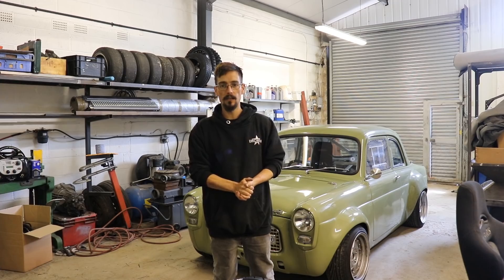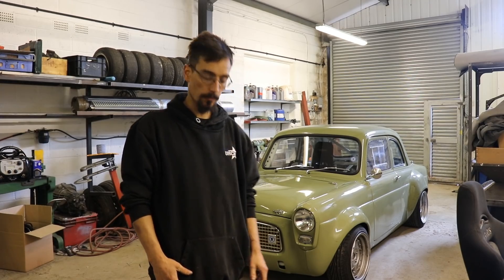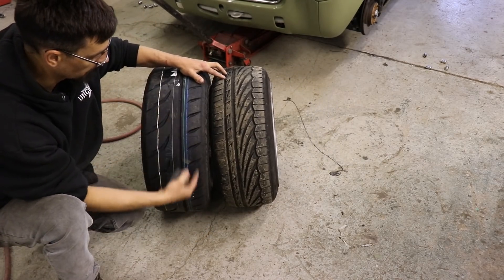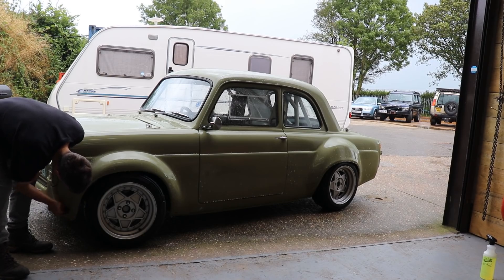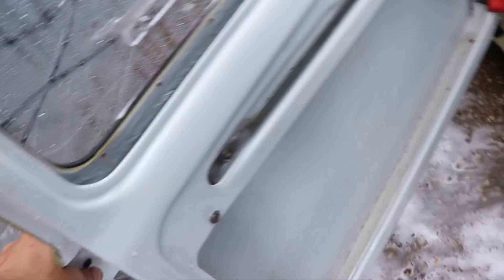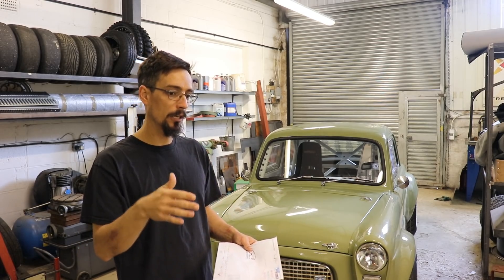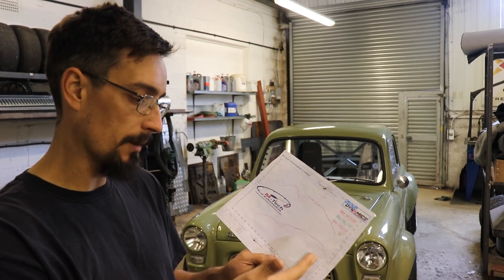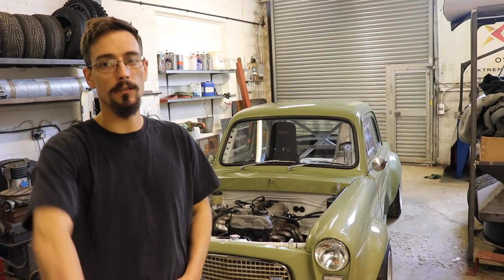The Mongrel Gets More Grip - More Power???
Today the Mushy Pea gets a good wash and some new shoes.
Diy dice kit